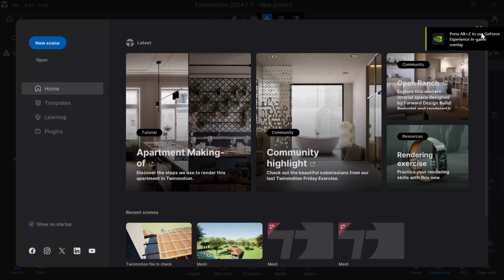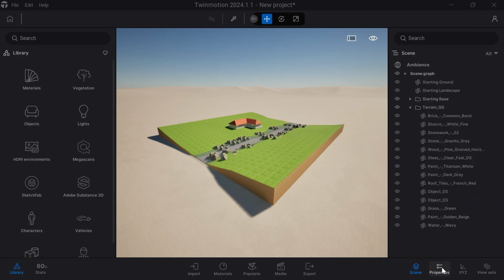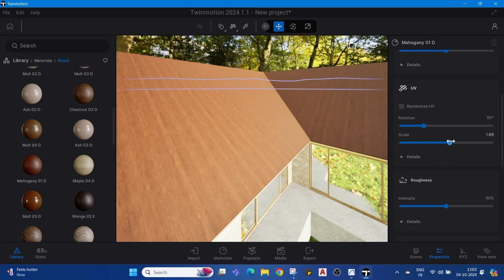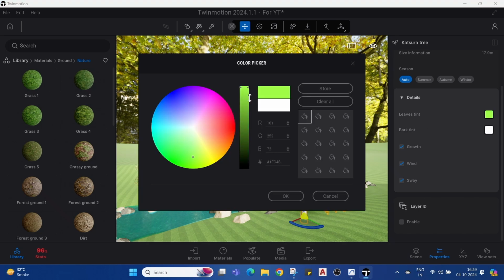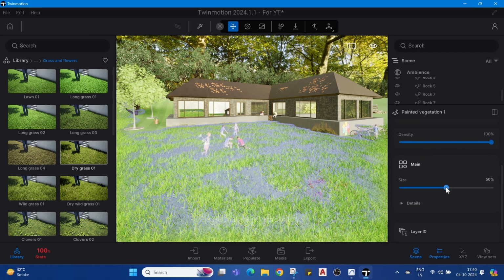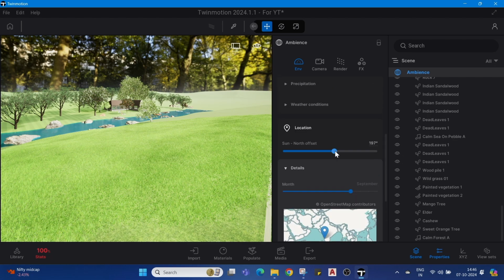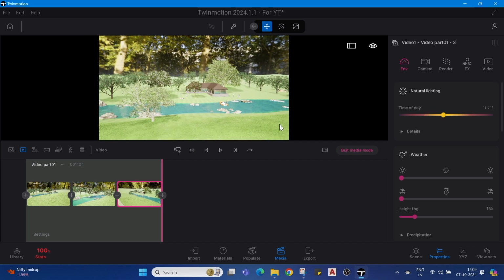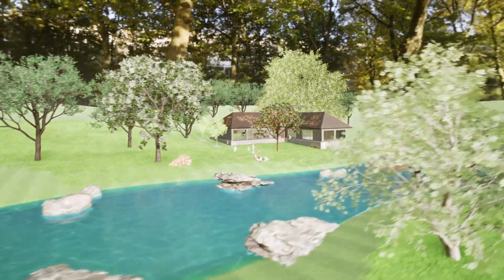Want STUNNING Landscape Renders? Watch This Twinmotion Tutorial Now!​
Take a deep dive into the world of Twinmotion with this beginner-friendly tutorial on basic rendering techniques.

In this video, we’ll walk you through how to create a serene landscape with stunning visuals, using Twinmotion's intuitive tools.

Watch as architectural elements come to life with vibrant textures, dynamic lighting, and realistic surroundings.

Whether you’re new to rendering or looking to sharpen your skills, this tutorial will show you how to craft professional-grade visuals with ease.